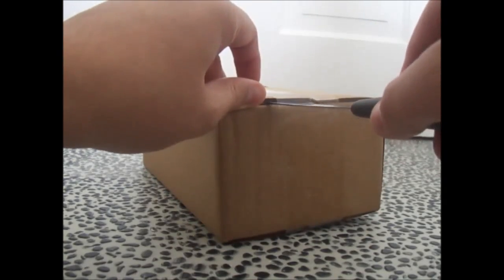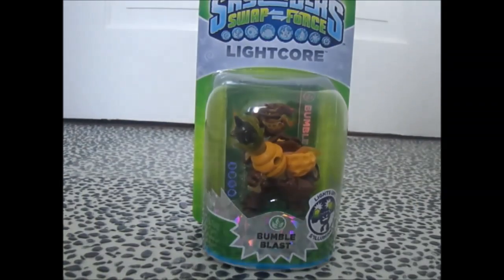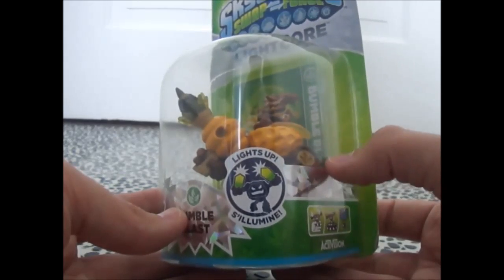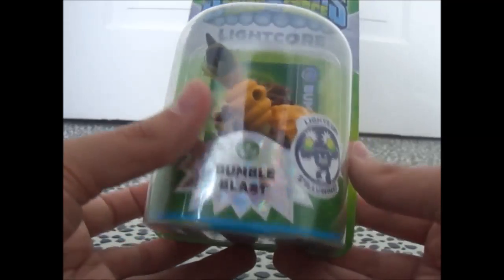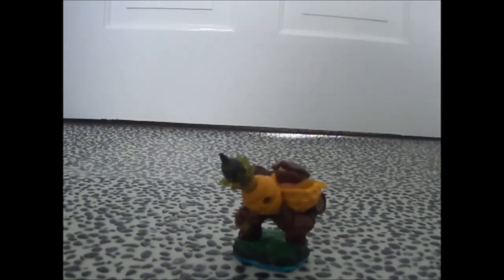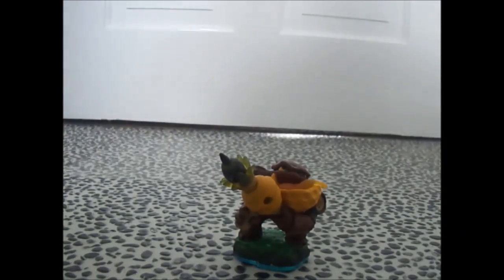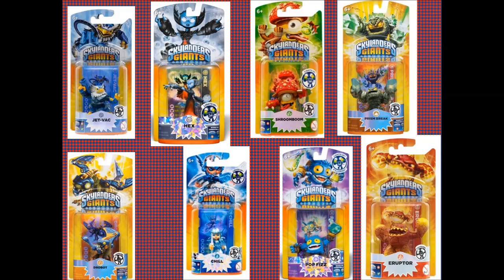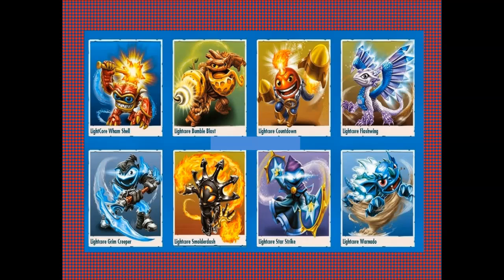Mok: NEW! Skylanders: Trap Team: News #6: Predictions, Character Pictures & Unboxing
Here is an news update to the Recently announced Skylanders Trap Team.
I am talking about a new character, new logo, an unboxing of Swap Force (Bumble Blast) & Predictions for the Lightcores in Trap Team.
Of course this information has come from multiple sources such as videos and websites which use the information correctly and have given people the information.
Comment which skylanders you are looking forward to and what you think I can change to make these videos even better.